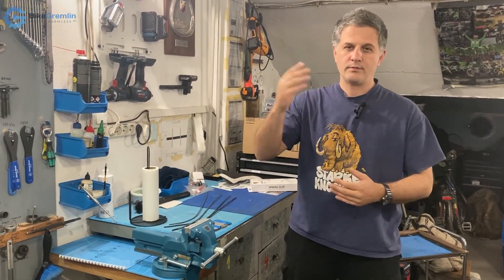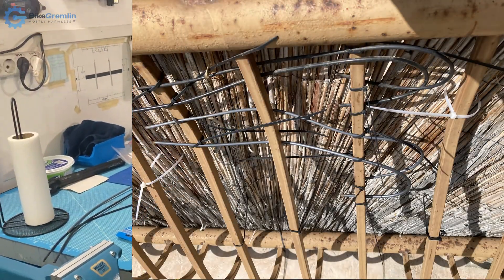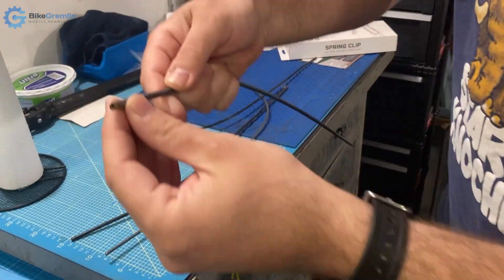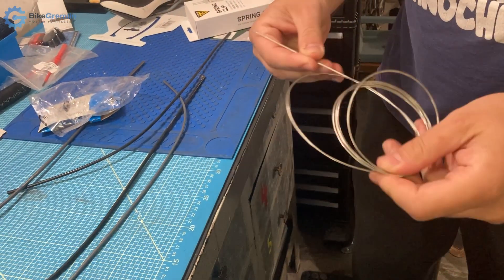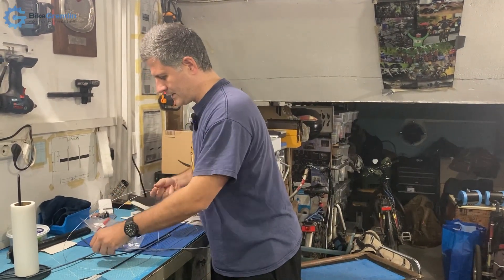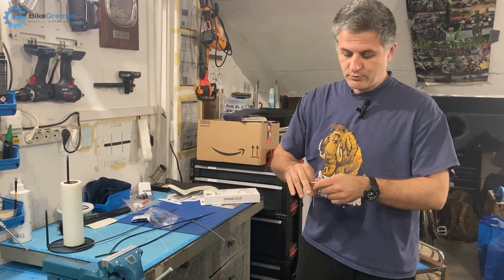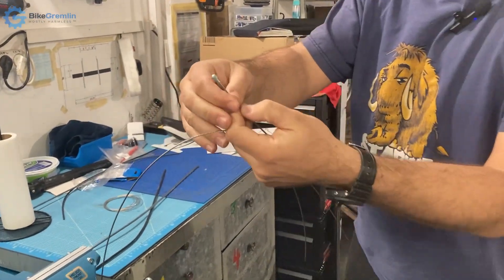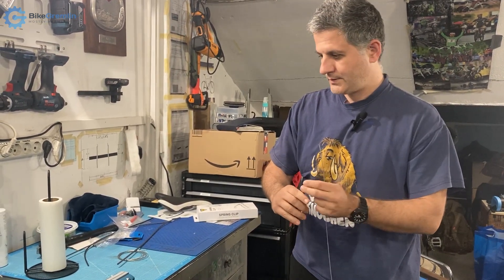Shimano shifter and brake housing 2-year experiment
I ran a two years-long experiment to test how Shimano shifter and brake housing endures the elements. Does it crack from the sun, does it rust from the rain and cold?

TABLE OF CONTENTS:
00:00 History
00:35 Experiment setup
01:25 Results?
04:18 Brake cable housing!
10:48 Conclusion

My German Amazon (.de) recommendations:

Camera: Gox, the white whitcher :)

id: 1252

For comments, questions, or advice, I’d be happy to help over on the BikeGremlin forum:

To keep everything organized, I’m only providing answers there. Thank you for understanding!
Relja Novović

List of all my videos, sorted by categories (so you can easily find the answers, tips, and tutorials you need):